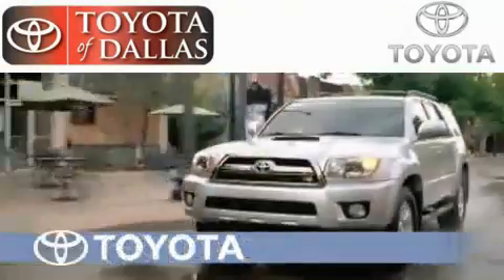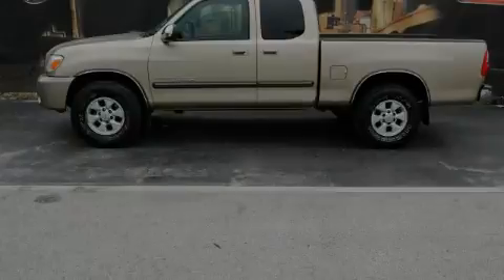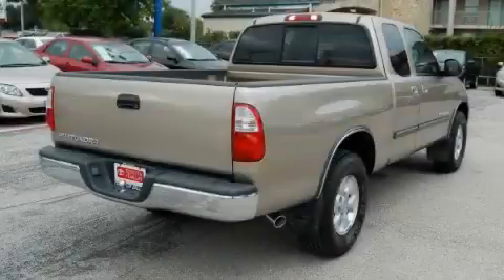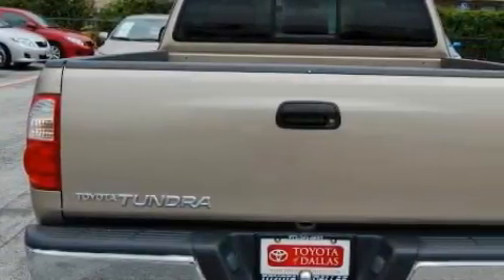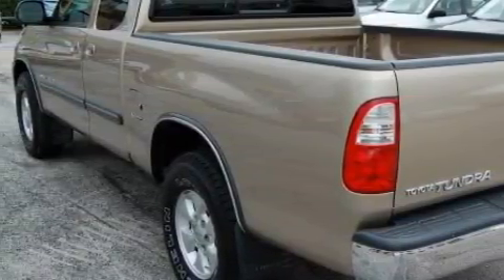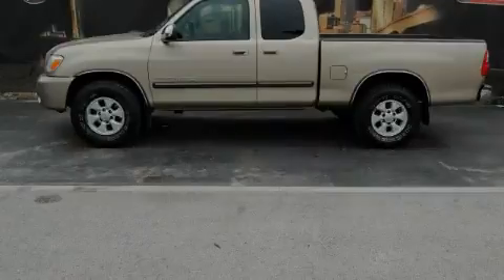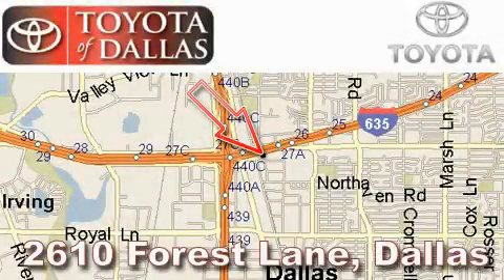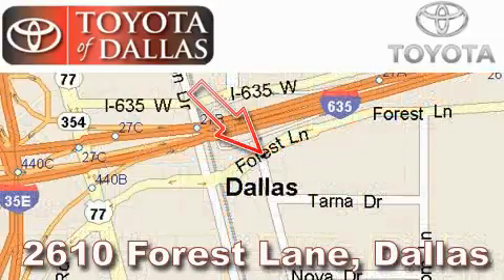Preowned 2006 Toyota Tundra The Colony TX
Year: 2006
 Make: Toyota
 Model: Tundra
 Engine: Gas V6 4.0L/241
 Trans.: Automatic
 Exterior: Desert Sand Mica
 Miles: 61,004
 Interior: Taupe

Come see why Toyota of Dallas is a 3 time consecutive Presidents Award Winner. You will enjoy your experience here at Toyota of Dallas. Contact Sam Mau for Internet pricing. Toyota of Dallas remains #1 in Customer Satisfaction, Service, and Toyota Certification!! Come see why we're #1!

 2006 Toyota Tundra Lewisville TX
 Used 2006 Toyota Tundra Fort Worth TX
 2006 Toyota Tundra Plano TX
 Used 2006 Toyota Tundra Lewisville TX